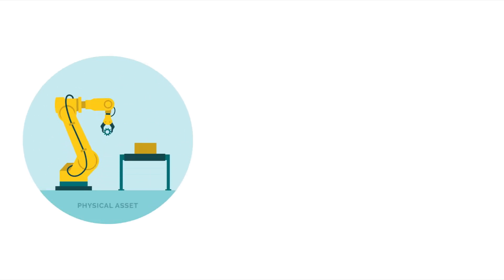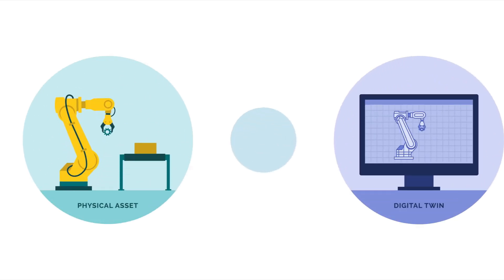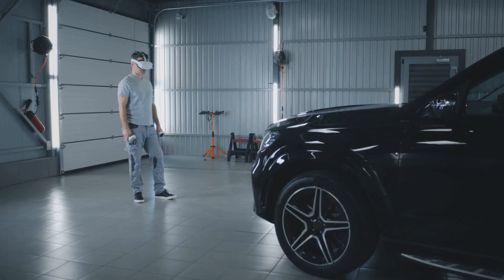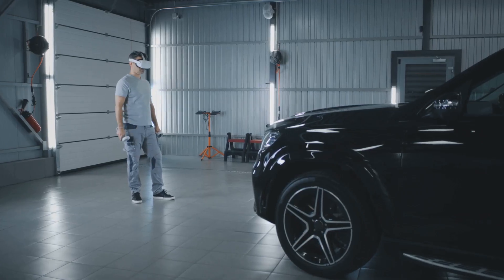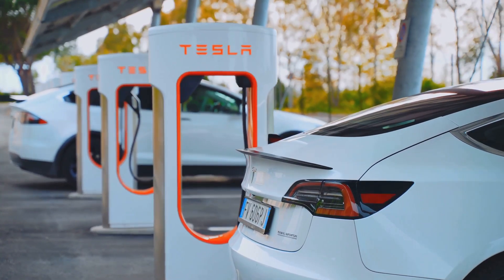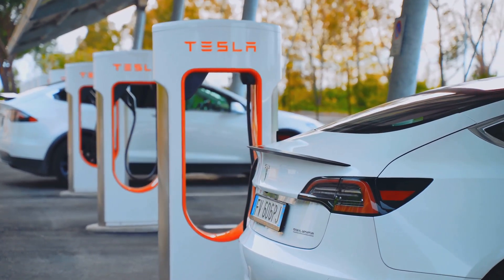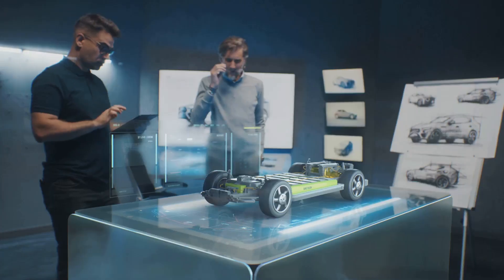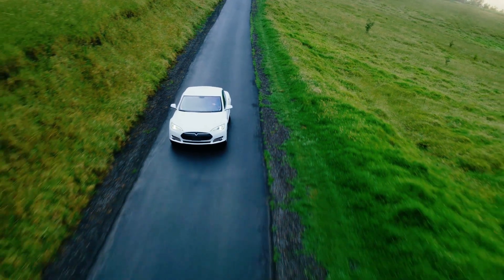Digital Twin: A Superstar Technology In Manufacturing